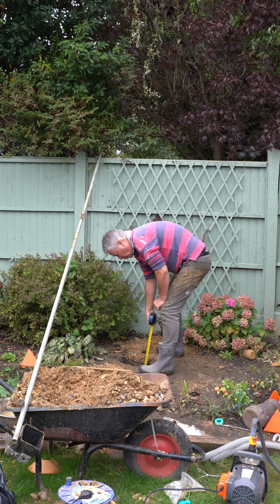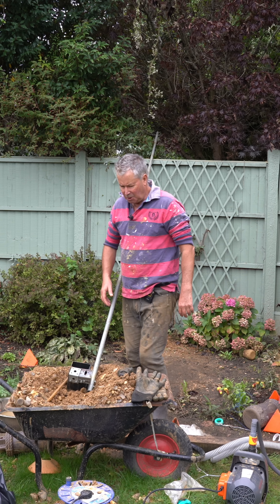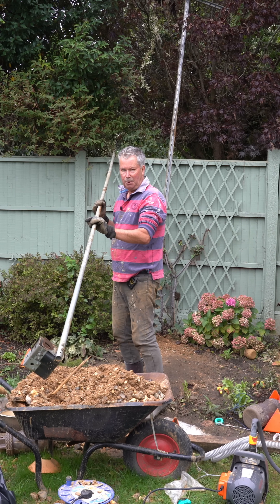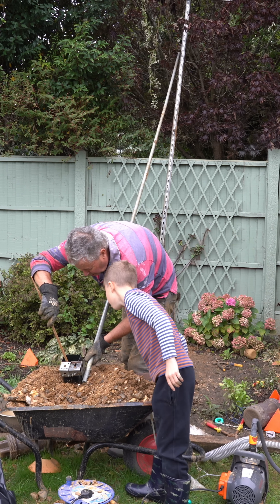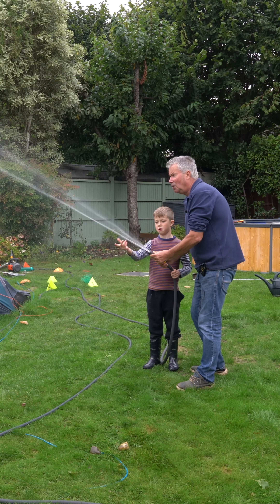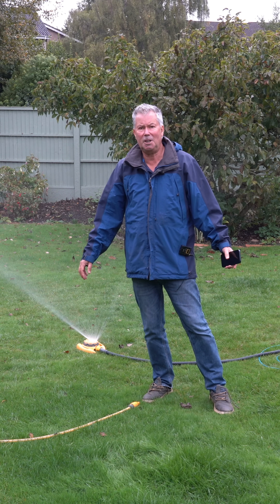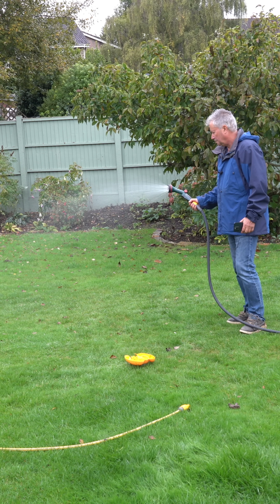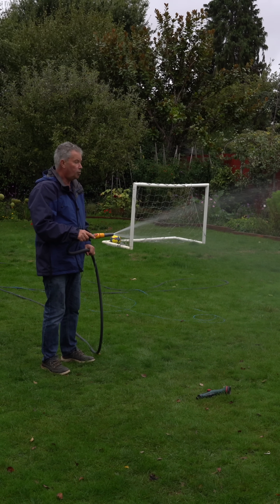DIY Drilling for Water in a Suburban garden Part 8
@MrJonesDIY has successfully hand drilled for water in his suburban garden. The flow is good and the the supply continuous. In this video I drill a little deeper and take out some tricky stones. The liner is inserted and a flow test carried out on the well.